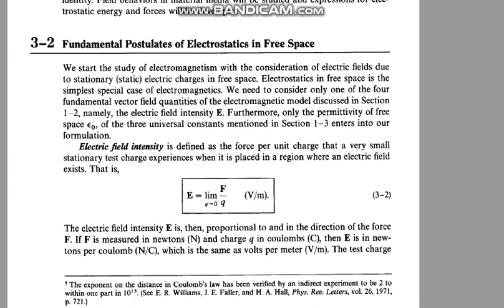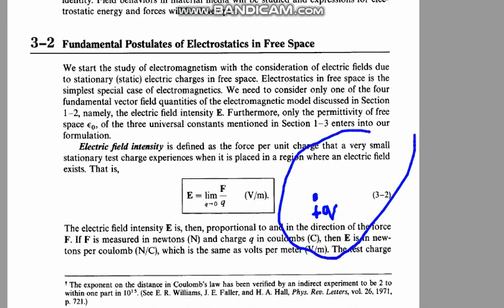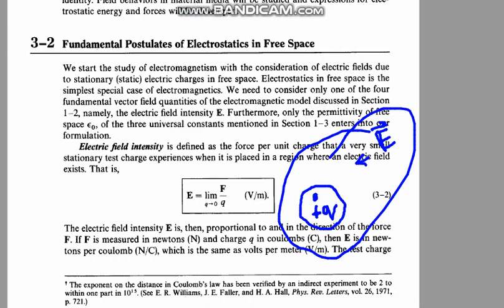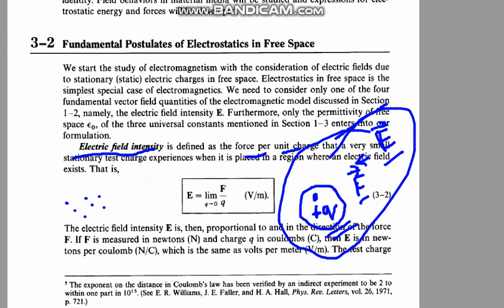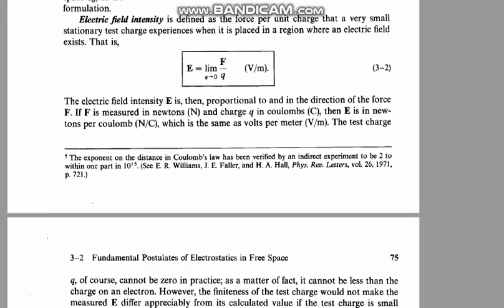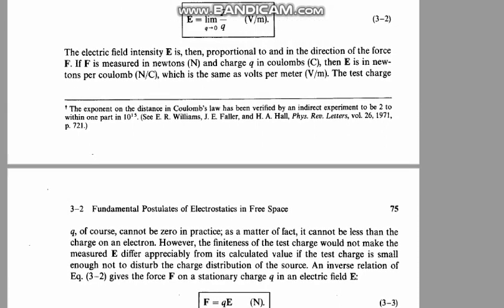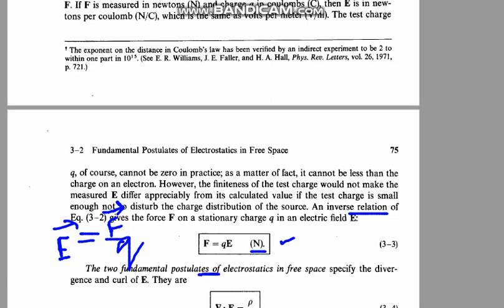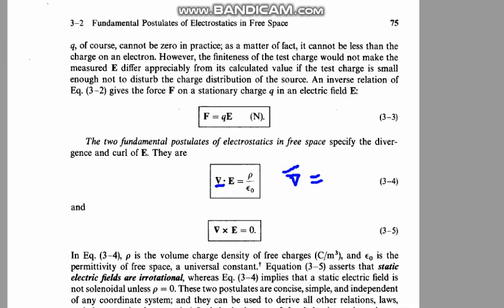Electric Field Intensity